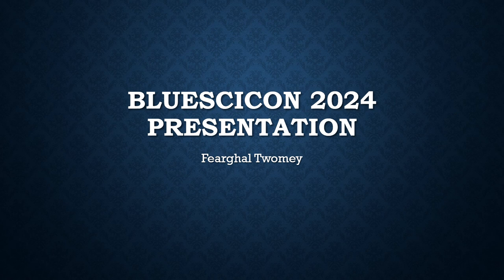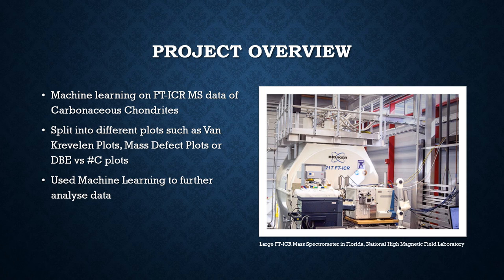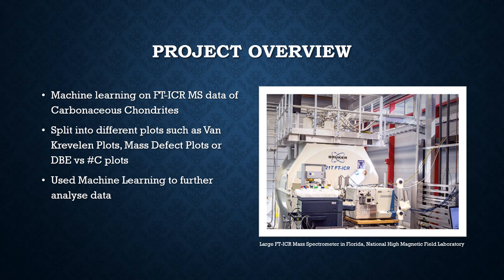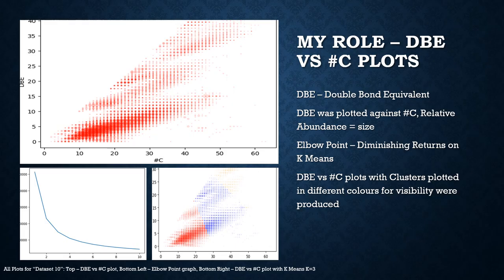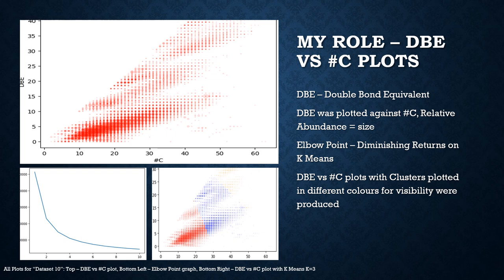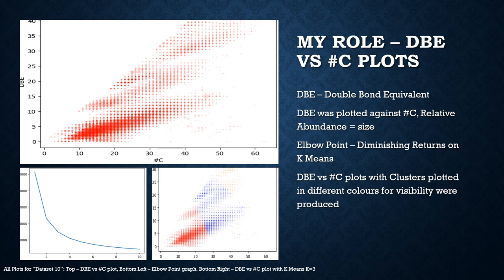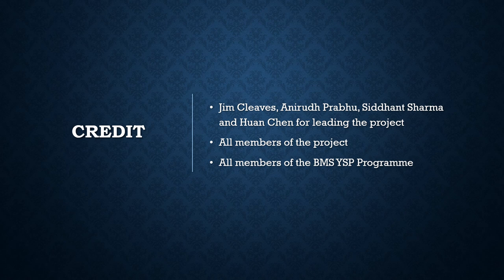YSP BlueSciCon 2024 — Fearghal Twomey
Classification of Carbonaceous Meteorites Using Machine Learning